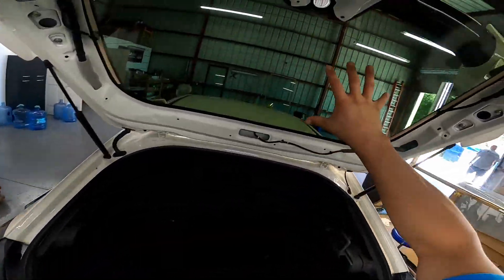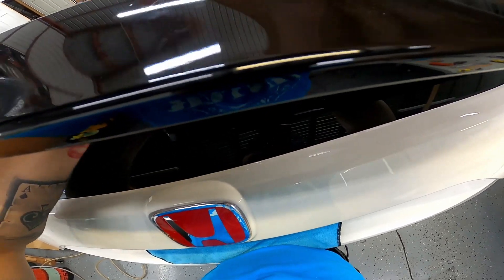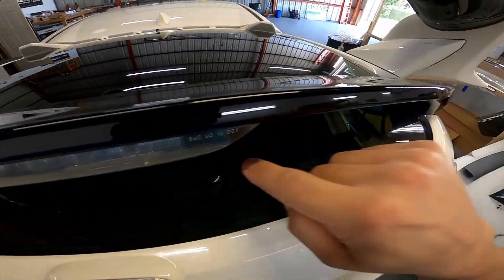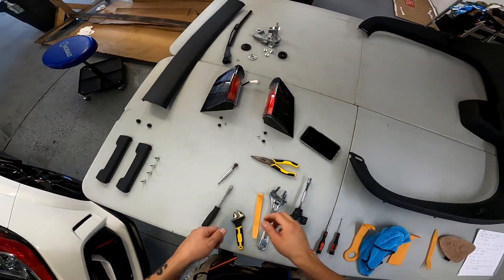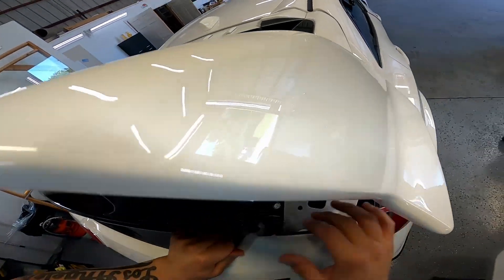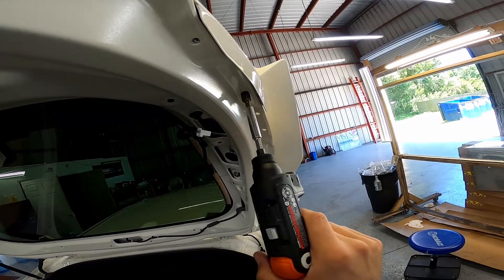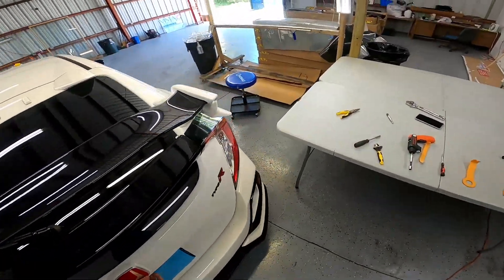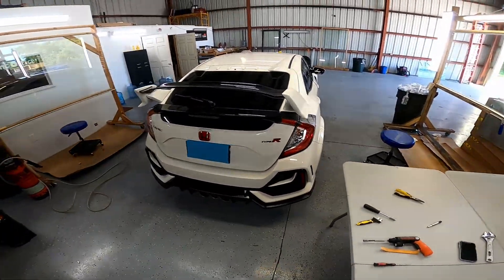How to reassemble the back end of a Civic Hatchback | One piece back window